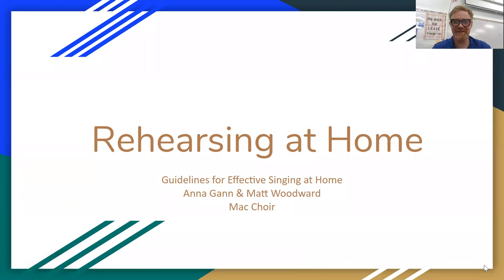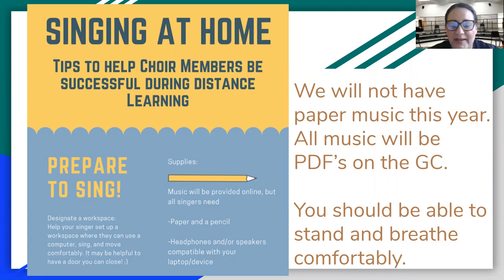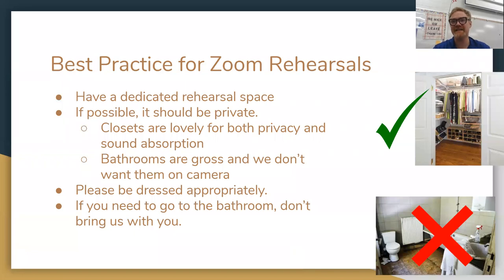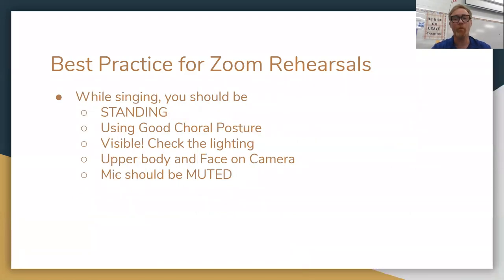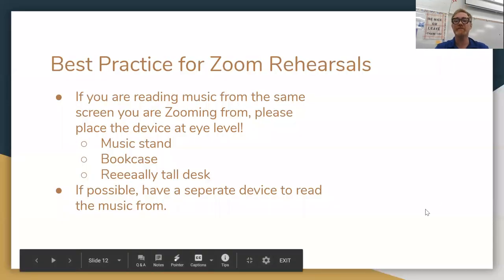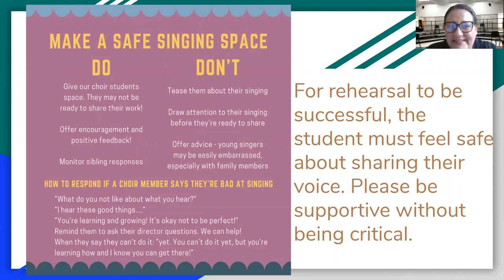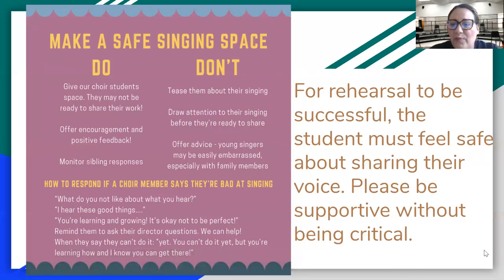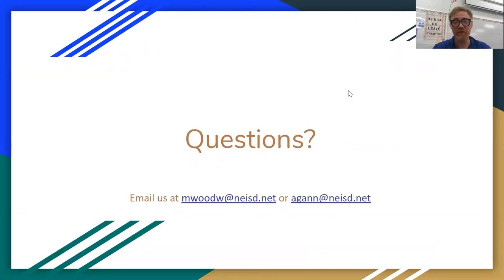Rehearsing at Home - Mac Choir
Advice for students and families on how to rehearse singing at home.